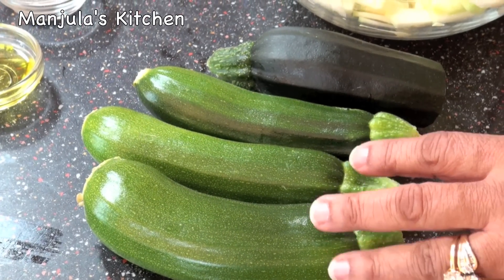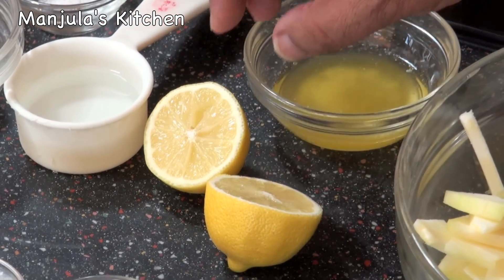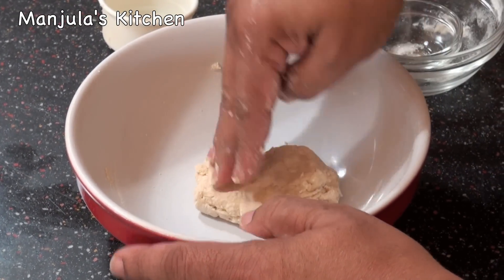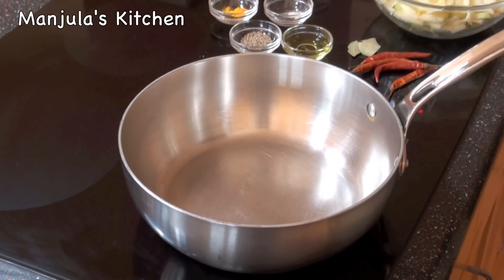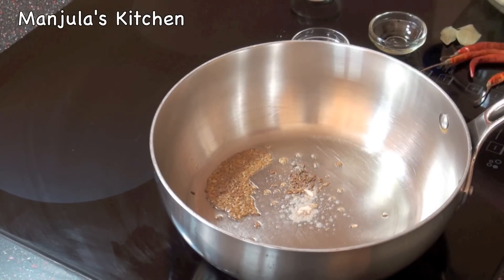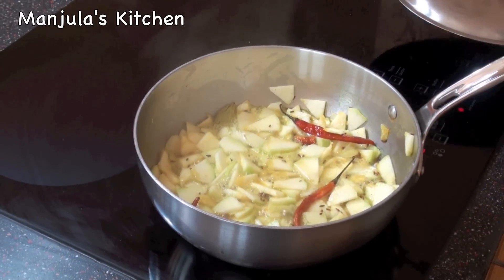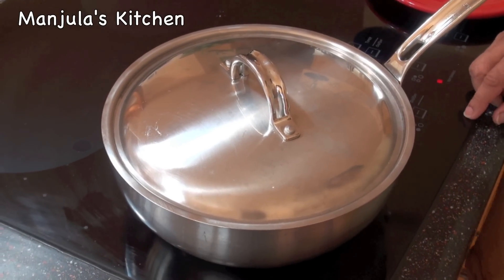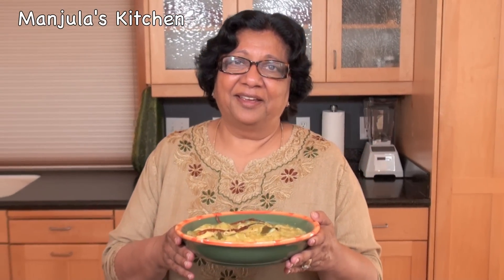Zucchini Pasta | Healthy Zucchini Pasta | Vegan Zucchini Pasta | Gluten-free Zucchini pasta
Learn how to cook Indian Zucchini Pasta Recipe by Manjula

Ingredients
3 cups finely chopped zucchini about 2 medium-sized zucchinis
1 tablespoon oil
Pinch of asafetida
1/2 teaspoon cumin seeds (jeera)
1/4 teaspoon turmeric (Haldi)
3-4 dried whole red chili
1-2 bay leaf
1 teaspoon salt adjust to taste
1/4 teaspoon sugar
1 teaspoon fresh lemon juice
2 tablespoons melted butter or ghee

For Pasta
1/4 cup whole-wheat flour
Pinch of salt
Approx. 2 tablespoons of water use as needed
1/2 teaspoon of oil to knead the dough